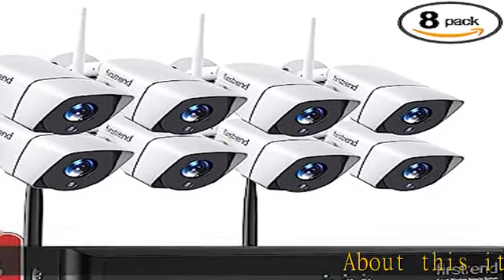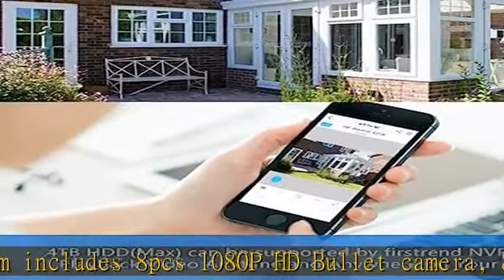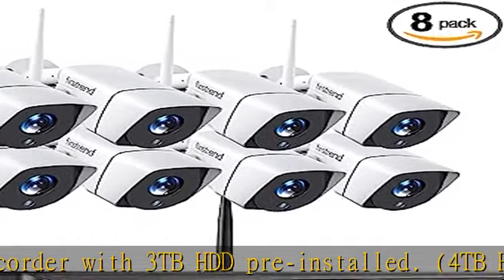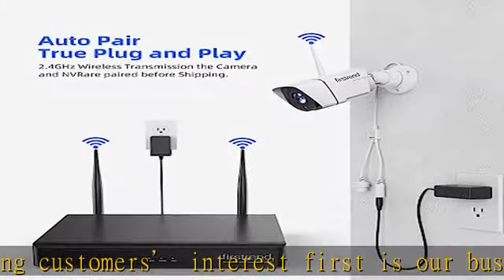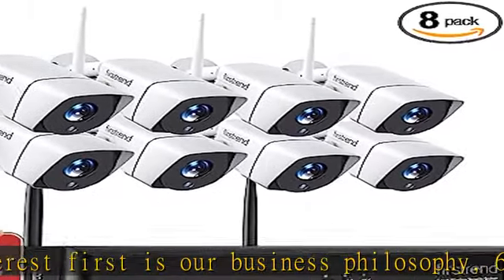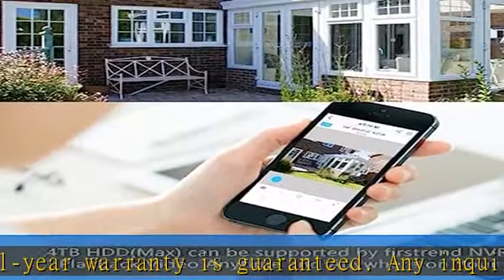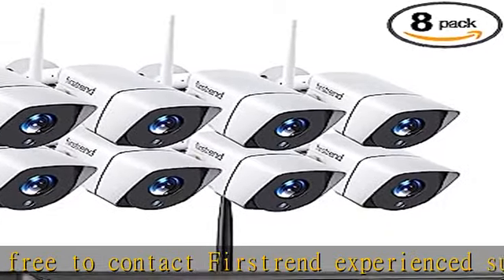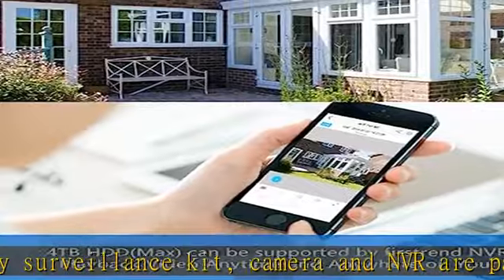Wireless Security Camera System, Firstrend 8CH NVR System with 8pcs 1080P HD Security Camera and 3T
Wireless Security Camera System, Firstrend 8CH NVR System with 8pcs 1080P HD Security Camera and 3TB Hard Drive Pre-Installed,P2P Wireless Security System for Indoor and Outdoor Use